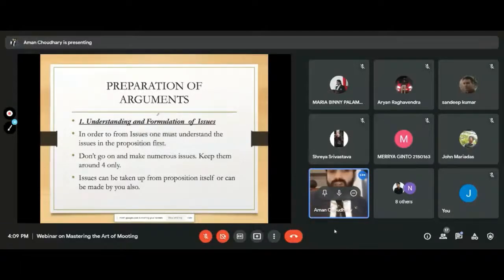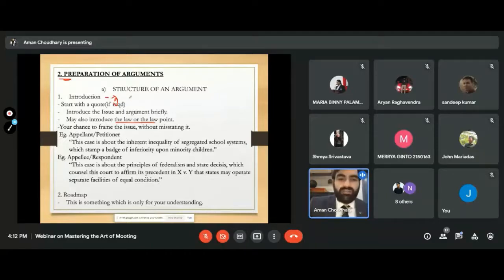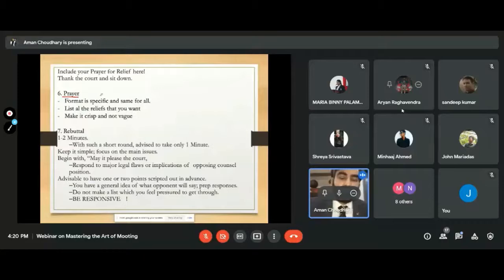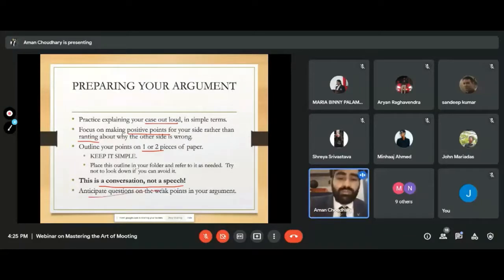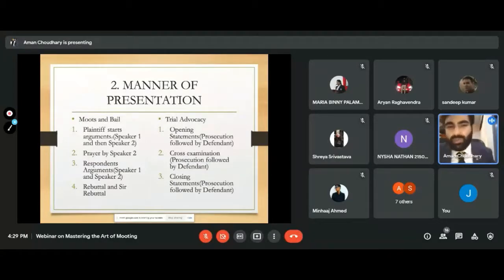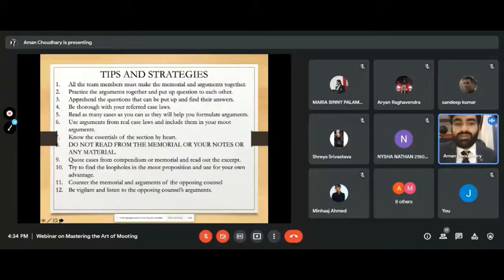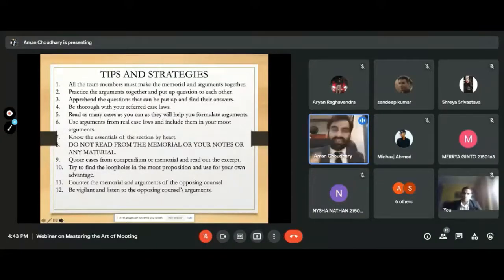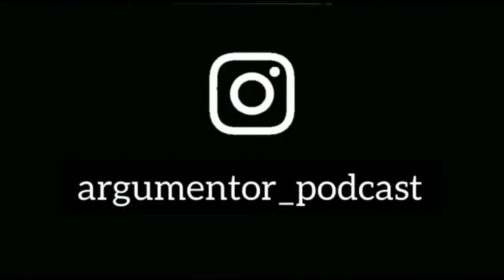Oral Arguments | Mooting Masterclass w Adv. Aman Choudhary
In this video, Adv. Aman  Choudhary explains the key components of a the oral arguments in the moot court round. Oral Arguments form an integral part of the score and hence special emphasis must be placed on in by the participants.
Mr. Aman Choudhary is a practicing advocate in the High Court of Delhi and District Courts with a specialization in Criminal Law, Intellectual Property Rights and Sports Law. He is also a Consultant for various sports persons and organisation and is also the Legal Advisor for Human Right Mission.